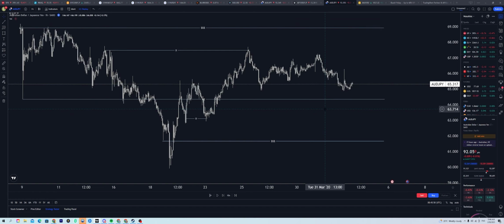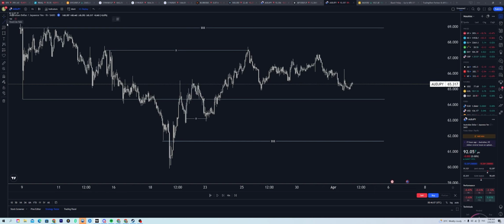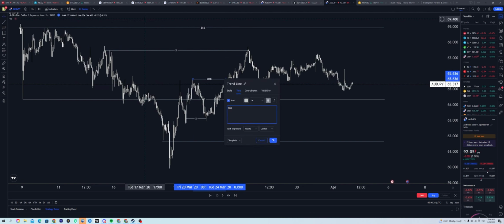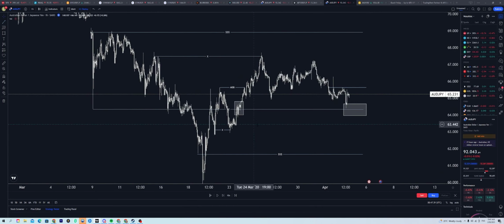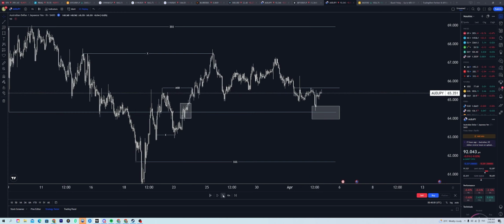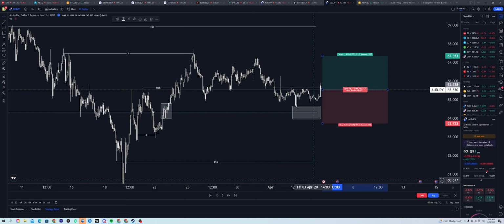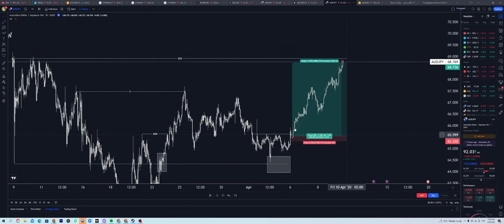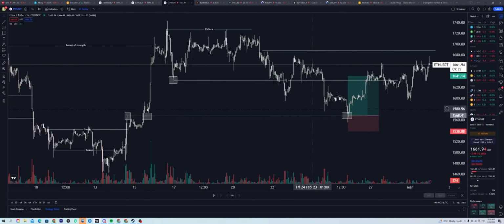How to find Bullish Confirmation | Prosperity DAO Mentorship Clip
The process to finding bullish confirmation of the trend and finding key levels to take profit, and set your stop losses.